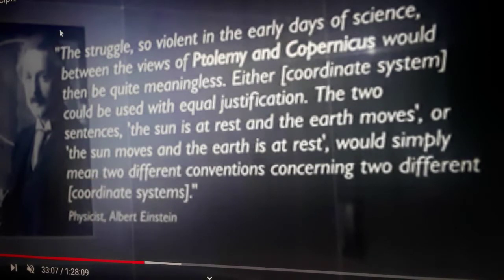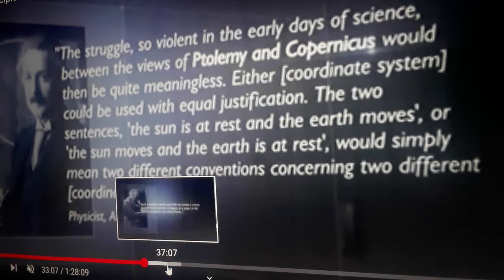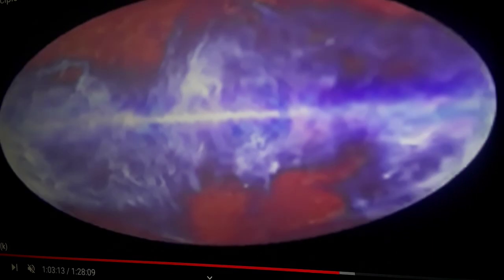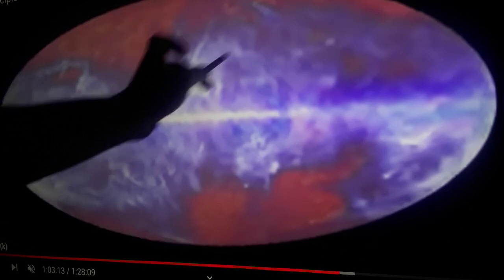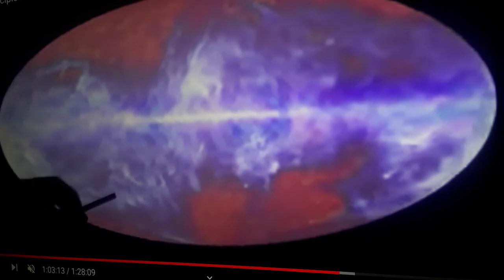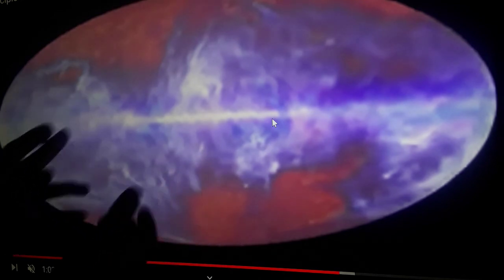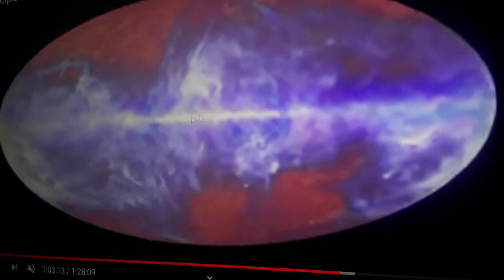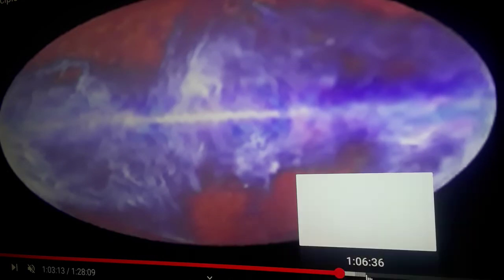Geocentrism and the Psyop of Flat Earth